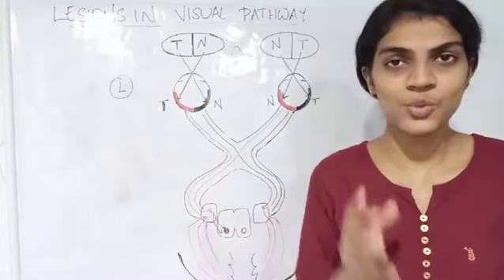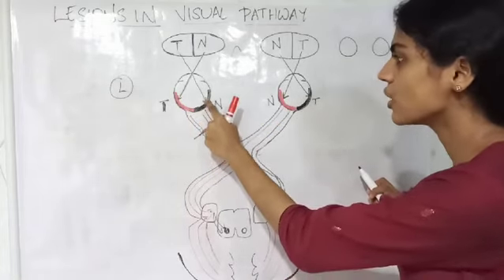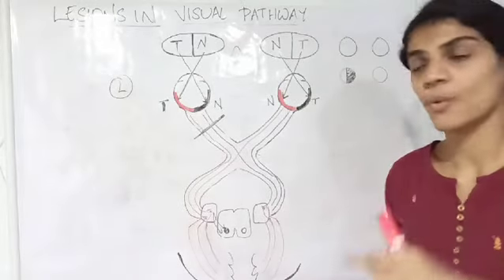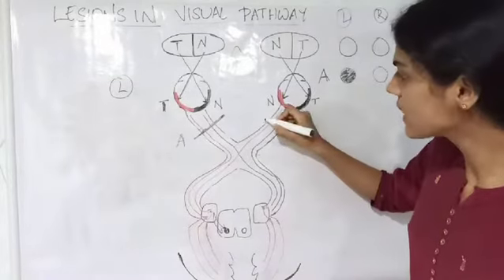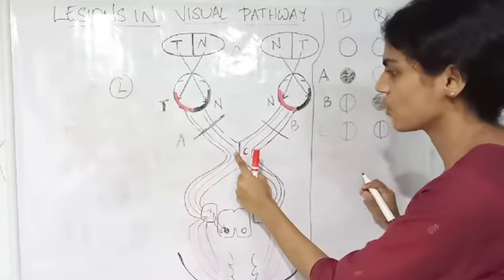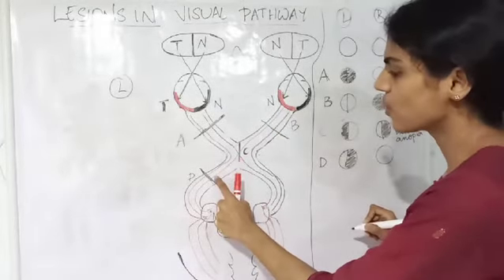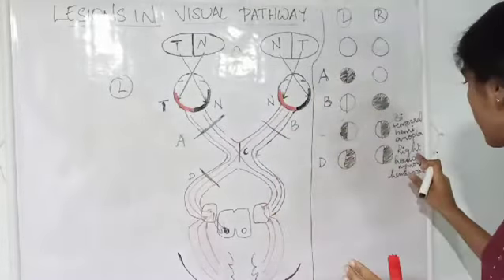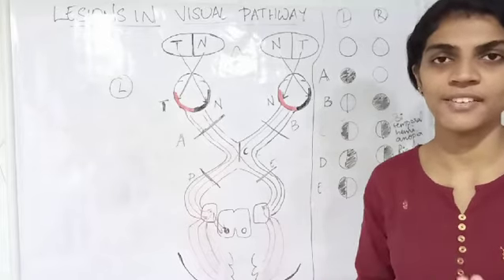Lesions in visual pathway